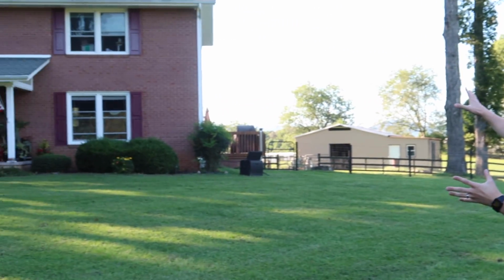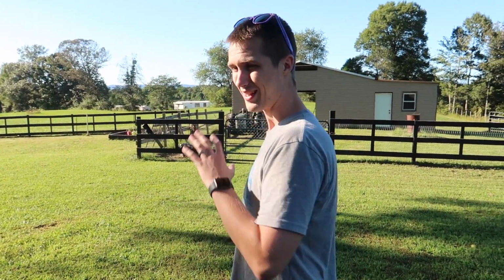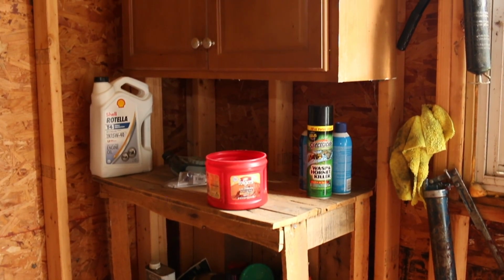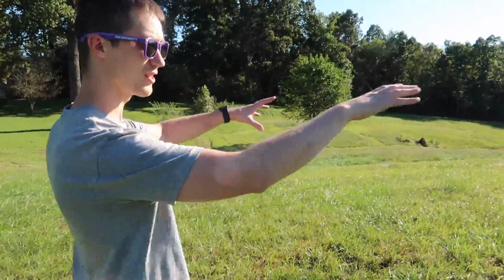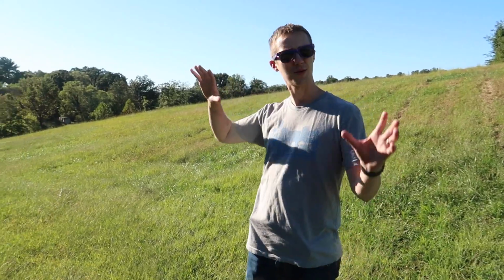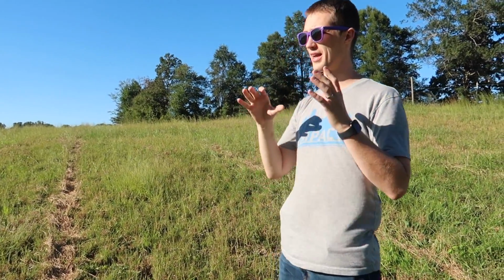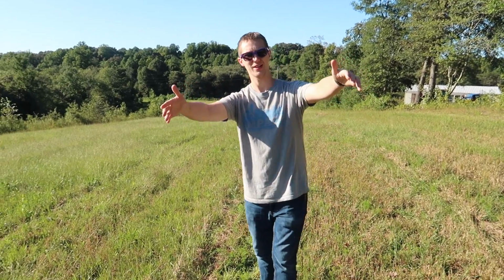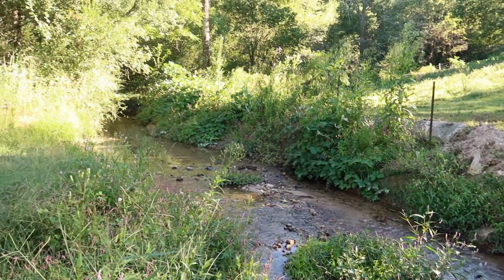20 ACRE HOMESTEAD TOUR! // Where We’re Starting From.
After years of dreaming, we purchased 20 acres of land build up our homestead! Although it is not entirely "raw" it is raw in the homesteading department. We have a lot of hardworking ahead of us with building up gardens, fixing pastures, upgrading the barn, putting rain water catchment systems in, and much much more! Follow along as we go from suburbanites to full time homesteaders along side the company of both sets of our parents who are also living on the property!